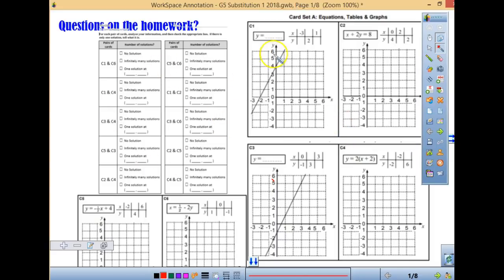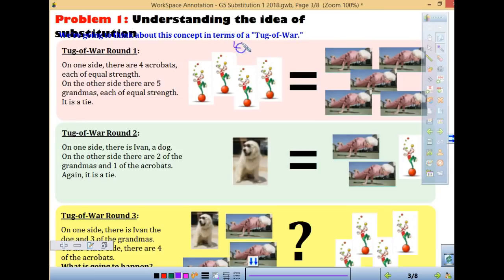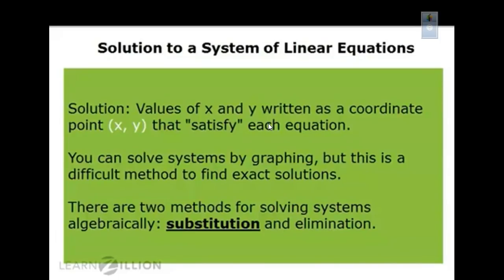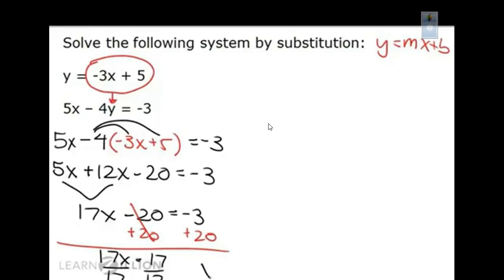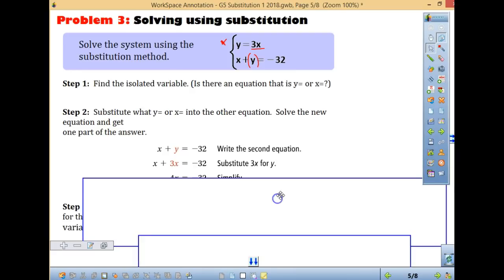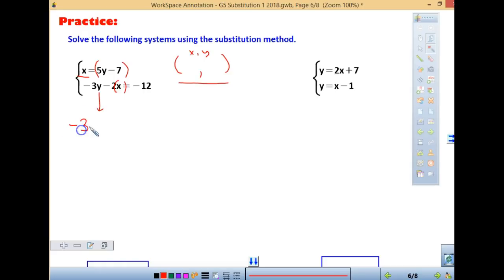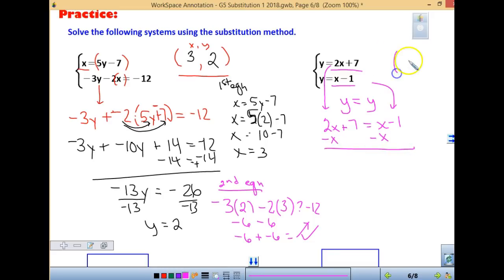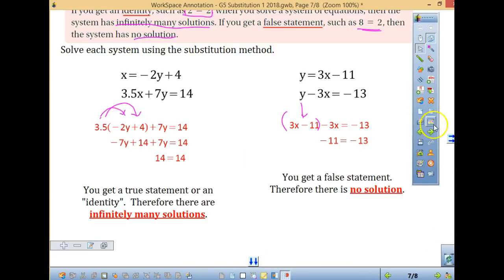M8 G5 solve systems with substitution 2018